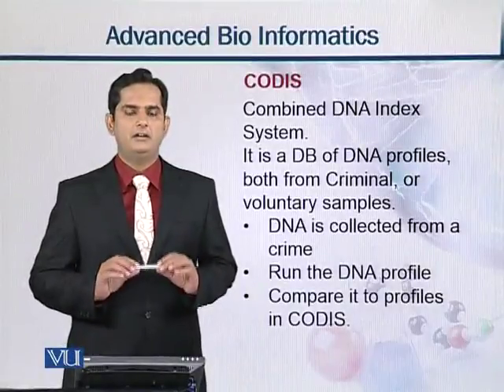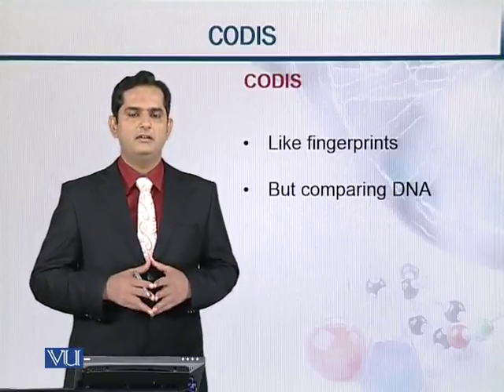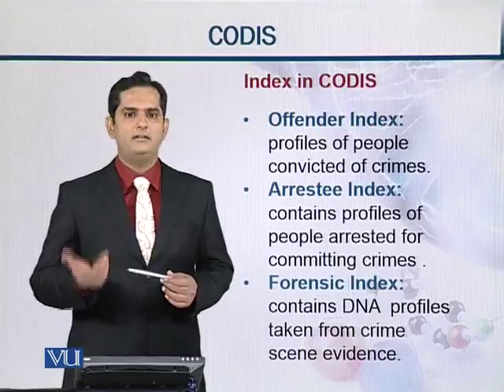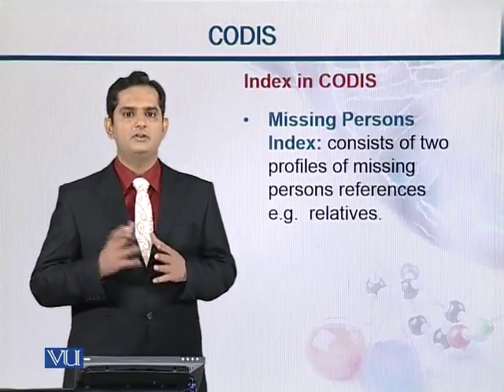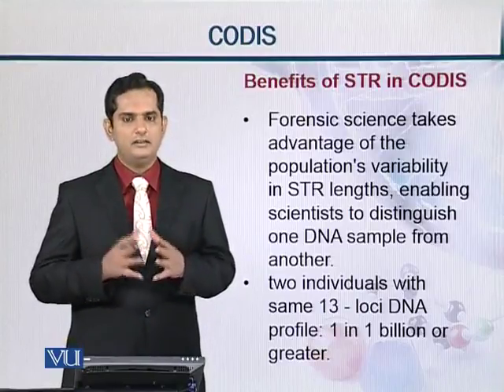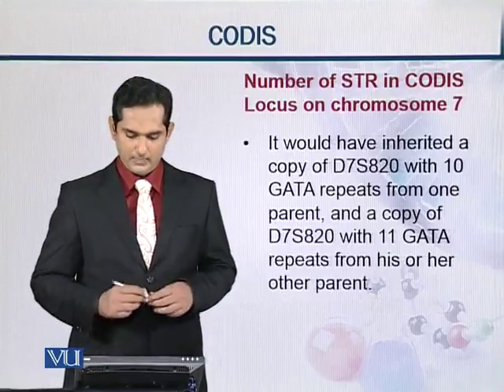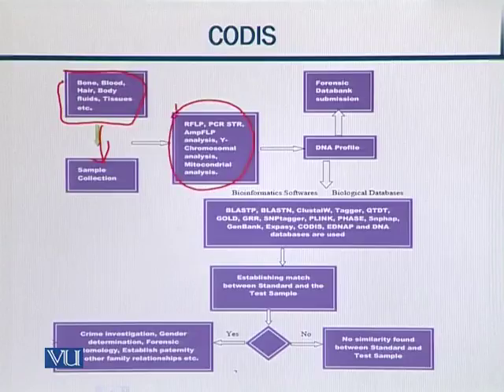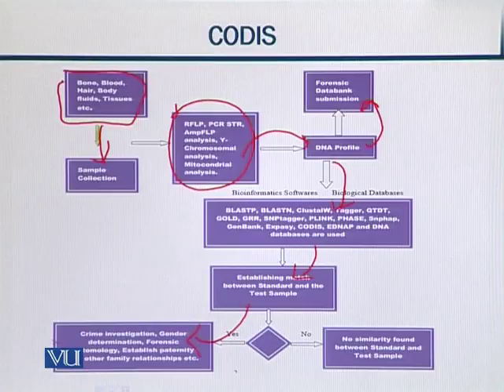Topic 106 (BIF731 - Advanced Bioinformatics)